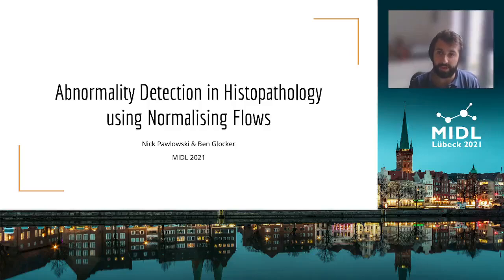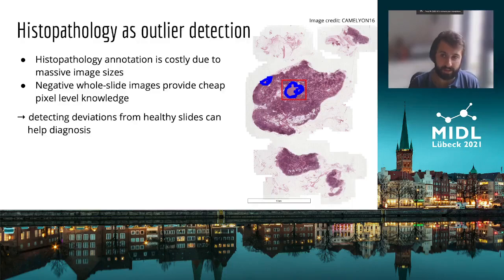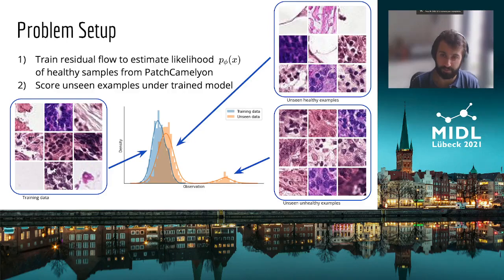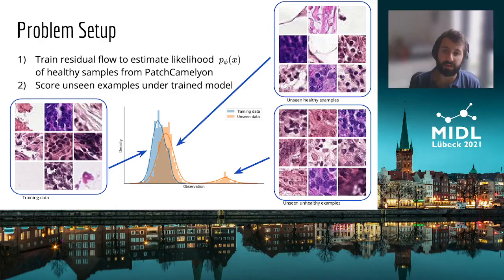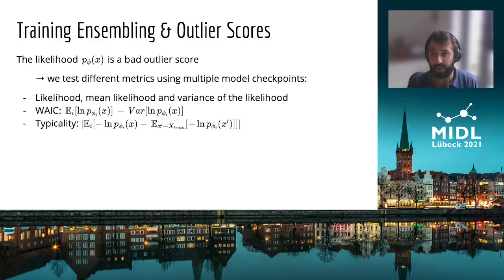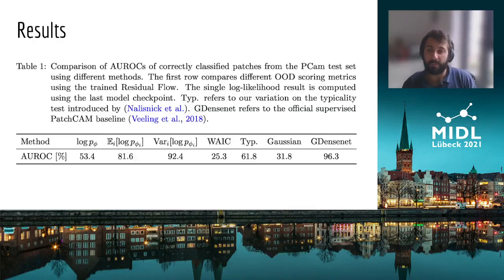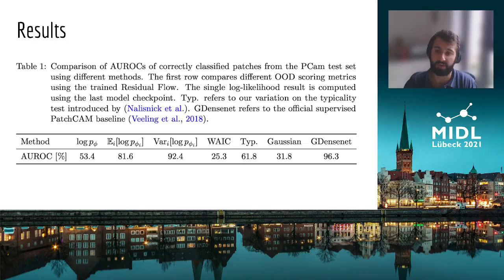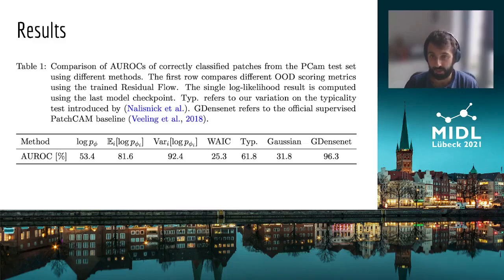MIDL 2021, B6, Pawlowski et. al., Short Oral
B6 - Abnormality Detection in Histopathology via Density Estimation with Normalising Flows

Nick Pawlowski, Ben Glocker

Abstract: Diagnosis of cancer often relies on the time-consuming examination of histopathology slides by expert pathologists. Automation via supervised deep learning methods require large amounts of pixel-wise annotated data that is costly to acquire. Unsupervised density estimation methods that rely only on the availability of healthy examples could cut down the cost of annotation. We propose to use residual flows as density estimator and compare different tests for out-of-distribution (OOD) detection. Our results suggest that unsupervised OOD detection is a viable approach for detecting suspicious regions in histopathology slides."